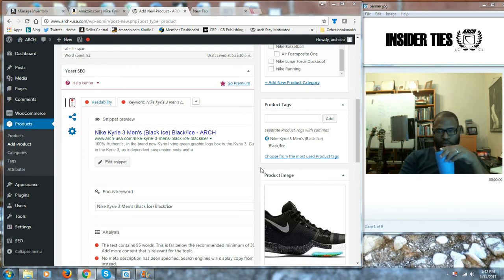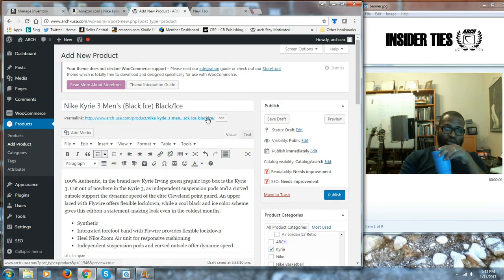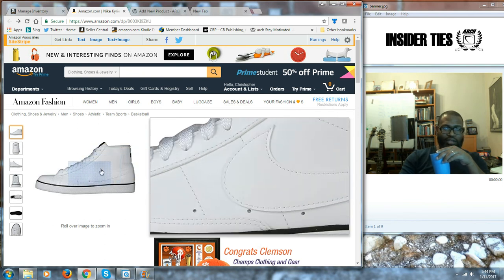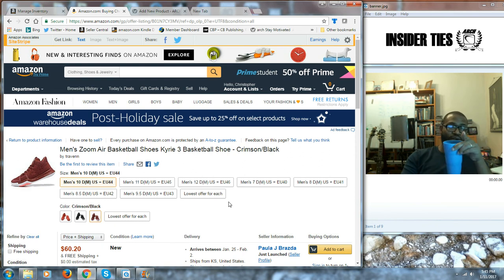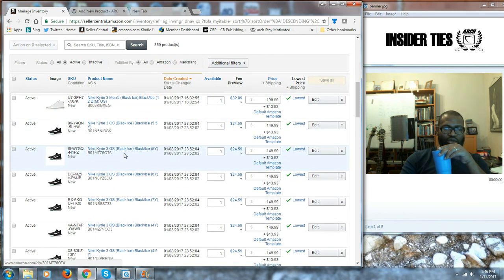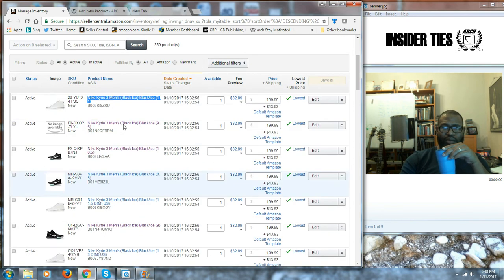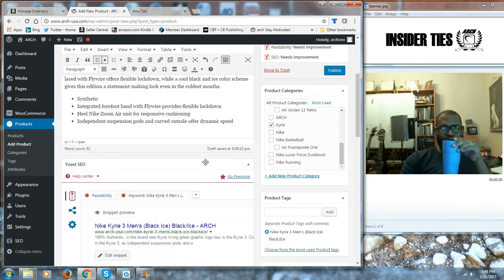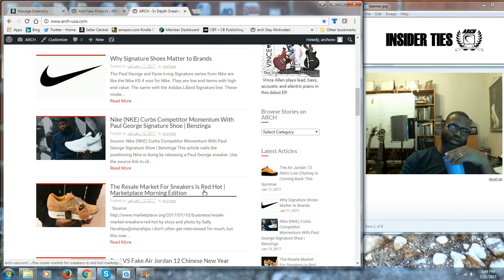Insider Ties Ep. 24: Ridiculous Fake Nike Kyrie 3s Found on Amazon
I have a very good Amazon shop and for years Amazon did not have many fakes on the site. It was hard to get away with posting fakes. In the last few years what fake shoe sellers have started doing is taking out the brand name and using the title of the shoe without the brand. The most ridiculous thing is Amazon is allowing these damn shoes to be posted which jeopardizes sellers of authentic footwear. This video talks about it and shows you what a fake shoe looks like on Amazon.